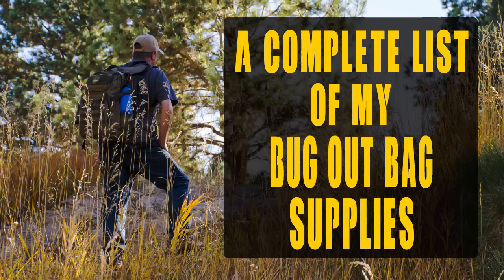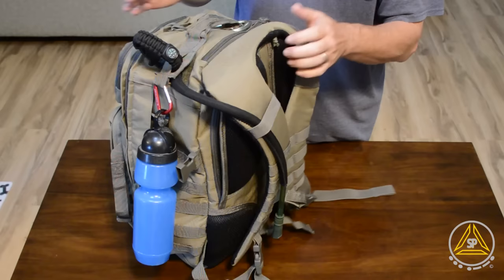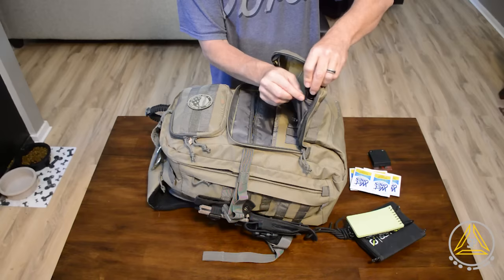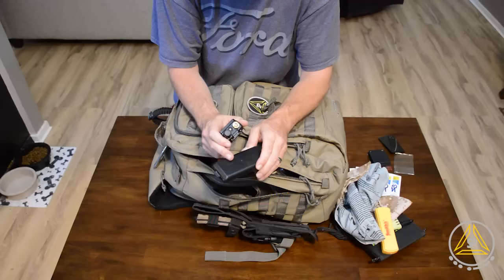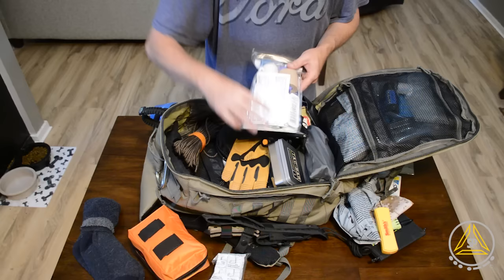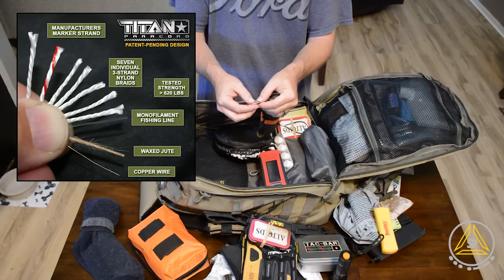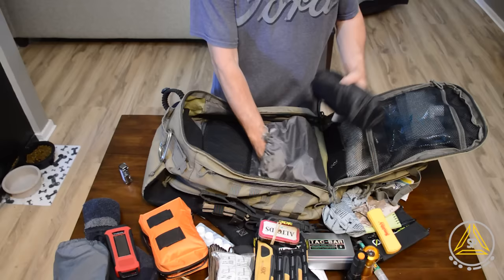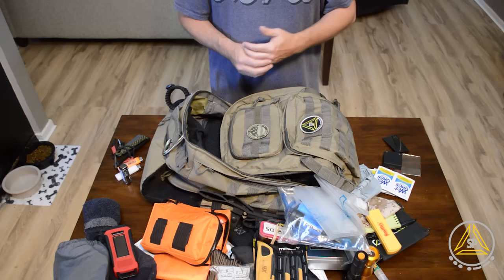My Bug Out Bag: Supplies, Ideas & Complete List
Here is a video of my bug out bag. I recently changed out from a smaller bag to this Yukon Outfitters bag and I figured I would go through it piece by piece.

I also have the complete list at the Survivalist Prepper website that has all the links to these supplies and a downloadable PDF of this bug out bag list.